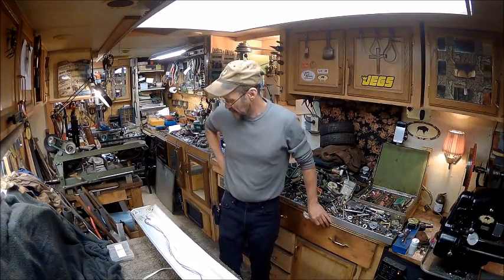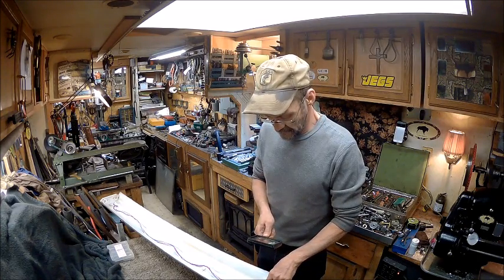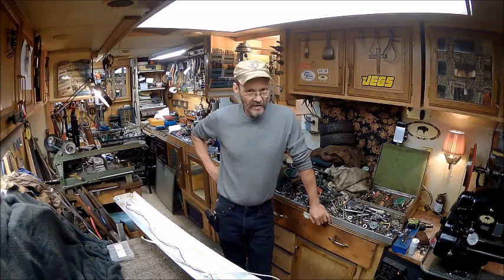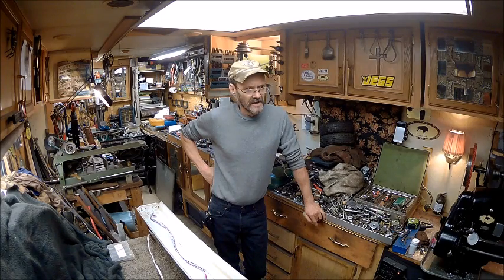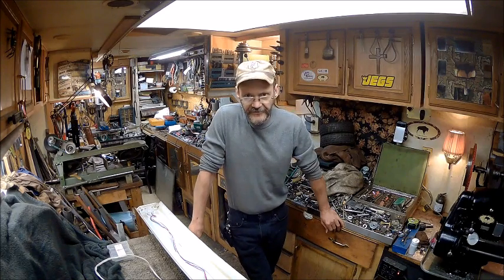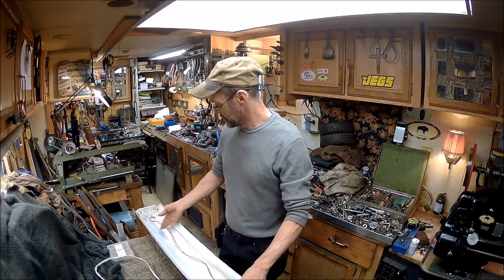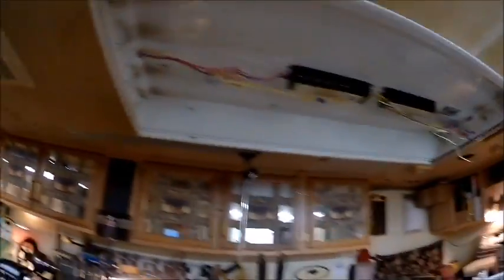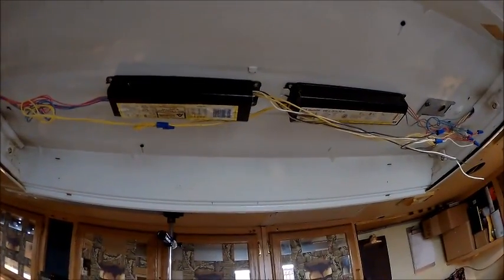lights of american model 8045e wh shop light review